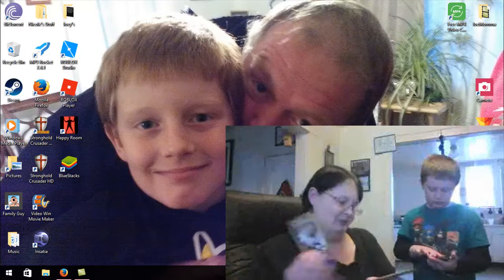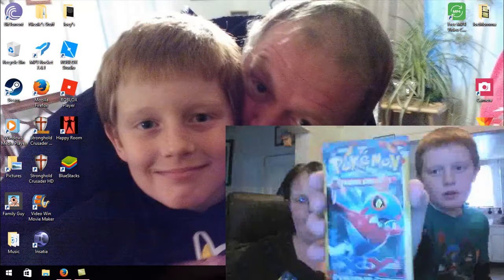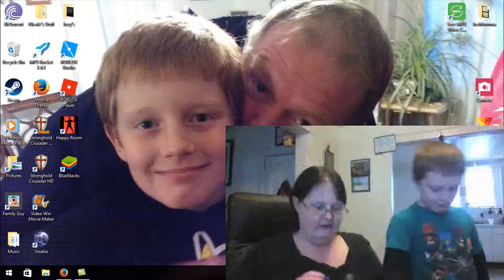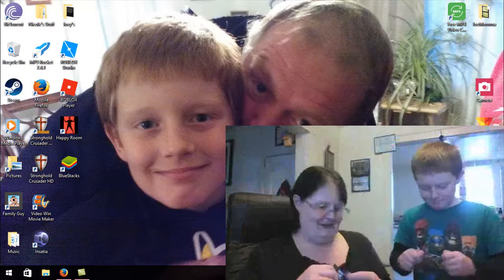Pokemon Card opening ****Primarina GX****